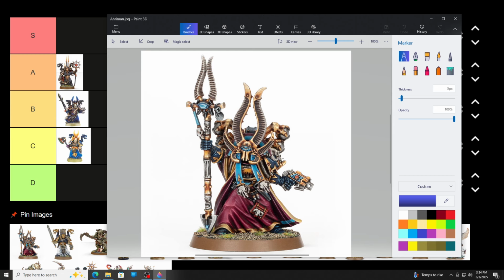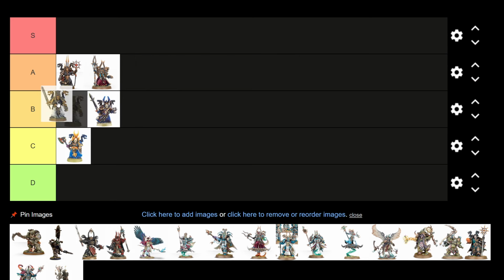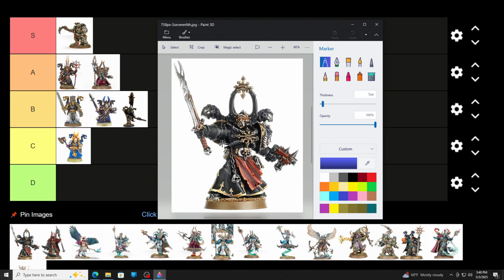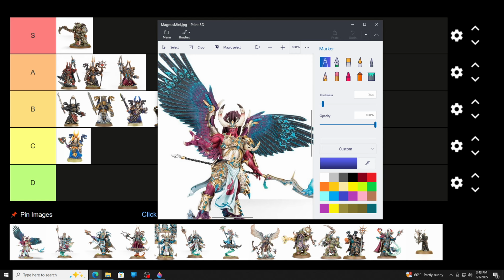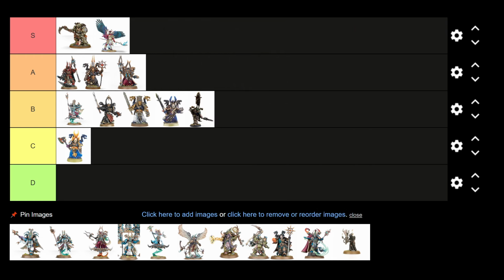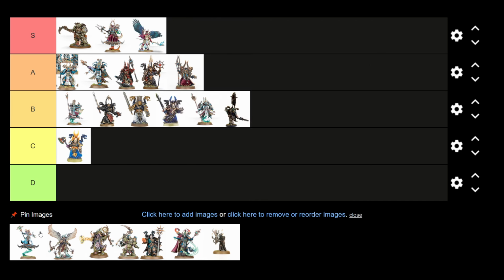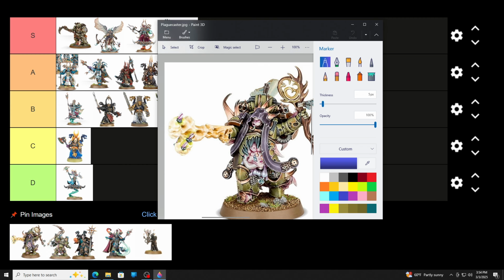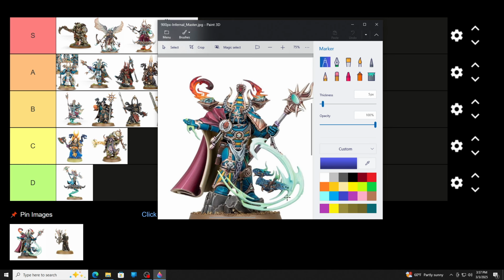I Ranked Every Chaos Space Marine Sorcerer in Warhammer 40k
a tierlist video of the long and beefy history of the chaos space marine wizards and sorcerors of all stripes, from the death guard followers of nurgle, the thousand sons of magnus the red. of course the variety of these minis is very rich, and the sorcerers of chaos have been in many games from the beloved dawn of war 1 and 2 games, and the main enemy of both video games in the space marine series, space marine and space marine 2, nemeroth in the first installment, and imurah in the second game of the series. they have a long history in warhammer 40000 history, and i ranked them all